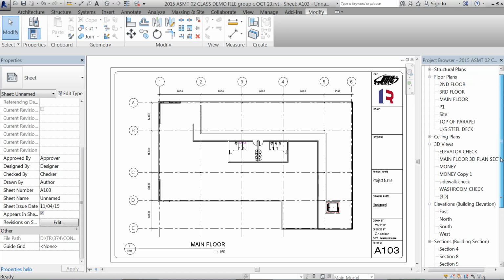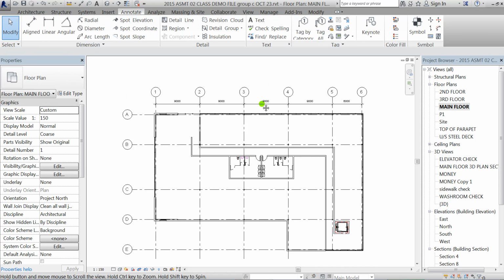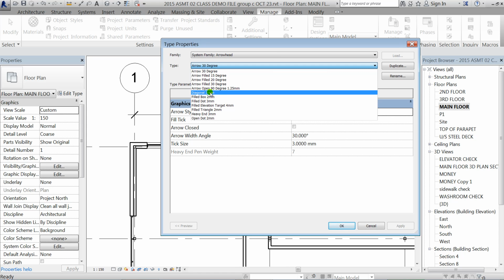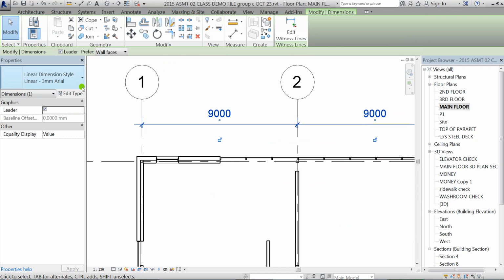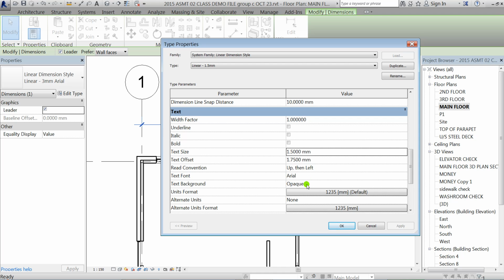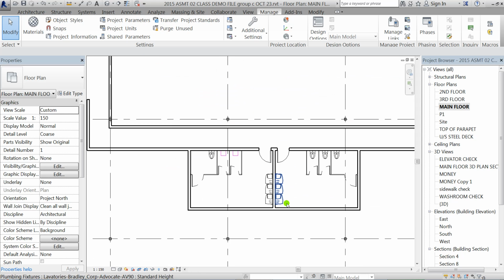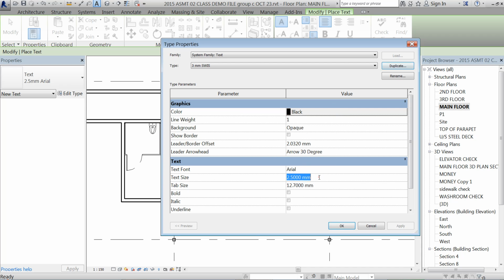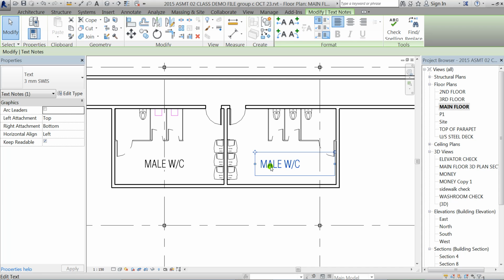REVIT OFFICE BUILDING Lesson 34 Dimensions & Text